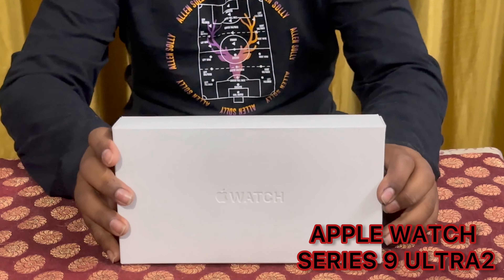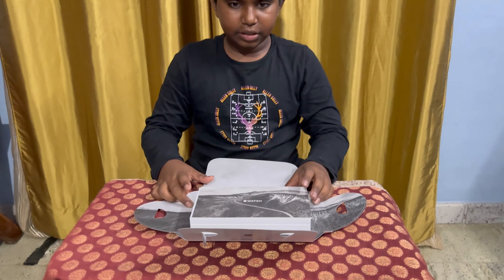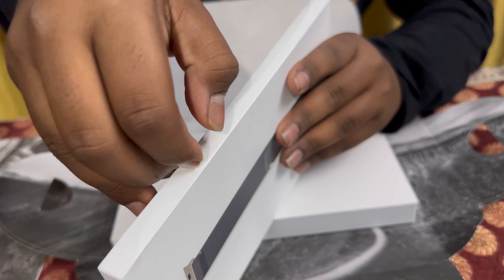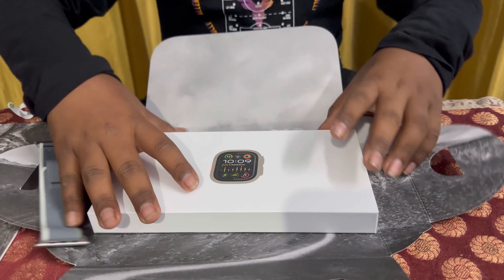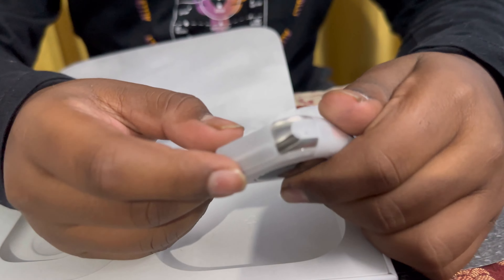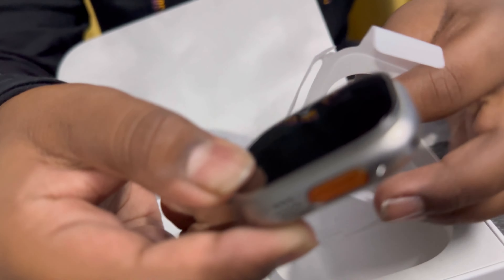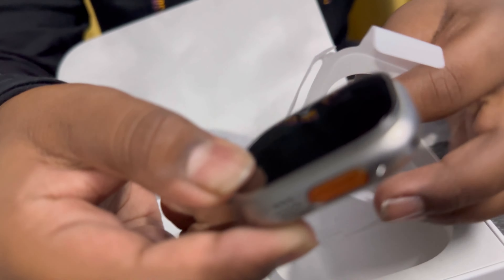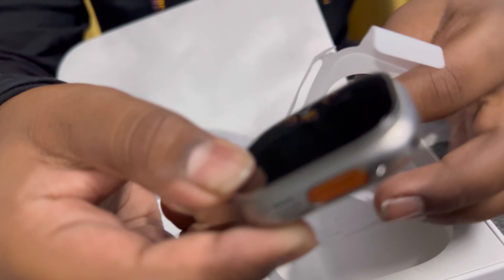Unboxing Apple Watch Series 9 Ultra 2